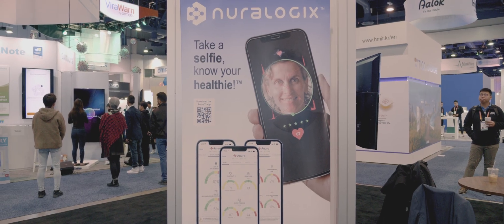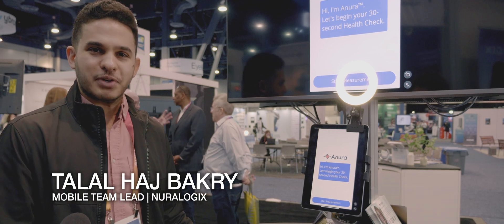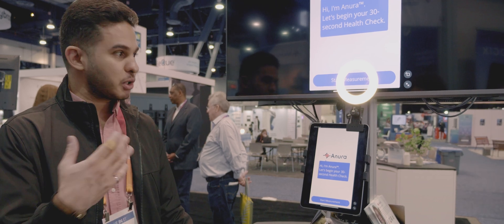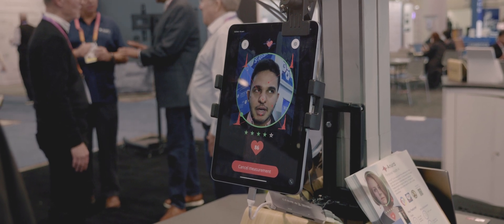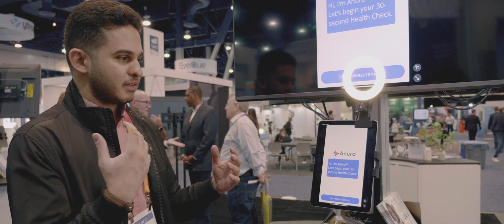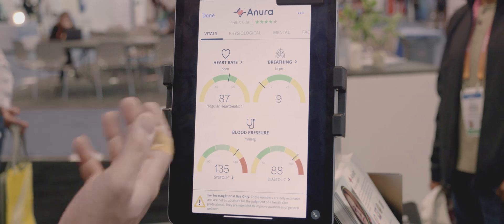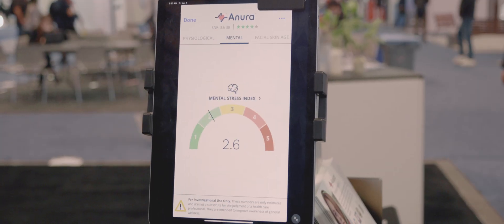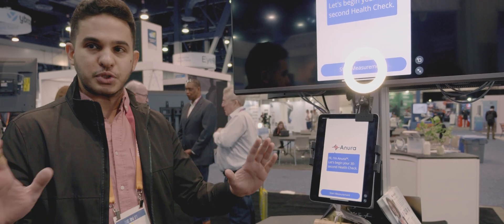Nuralogix Anura: Using AI and A Webcam To Measure Vitals for Telehealth (CES 2023)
Telehealth is a great tool for people who live in remote areas or have trouble accessing a doctor in person. However, there are still plenty of limitations to using Telehealth. Including the difficulty of measuring vitals for the doctor.

That’s what the company Nuralogix is hoping to fix with Anura: the service that will use AI and a webcam to read vitals on a patient during a teleheath appointment. I got to speak with Talal Haj Bakry who is the mobile team lead at Nuralogix to further explain how this technology works.